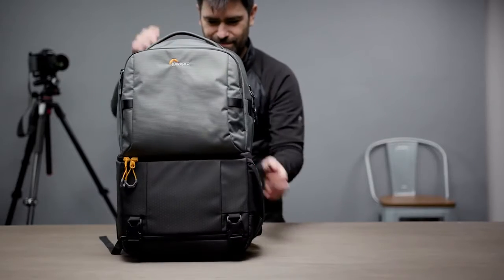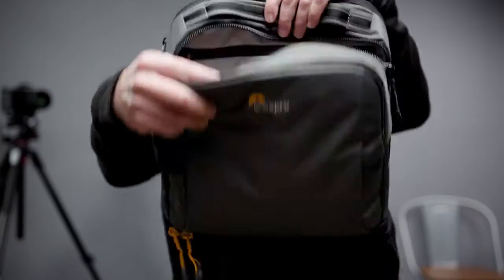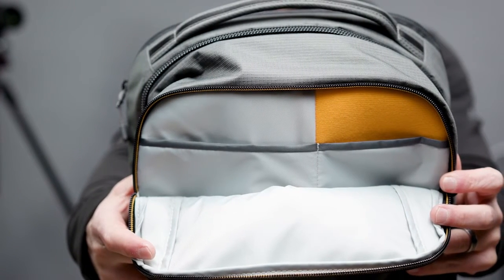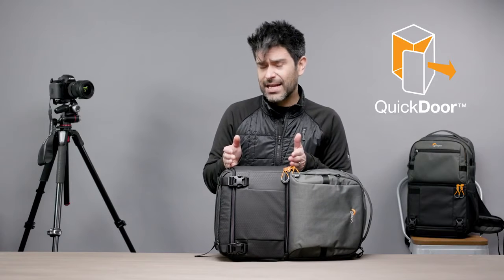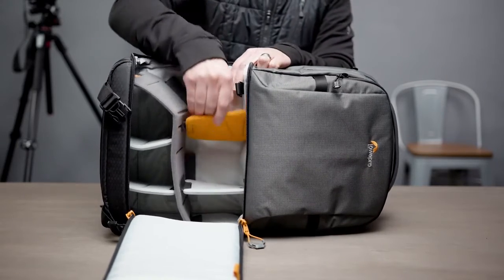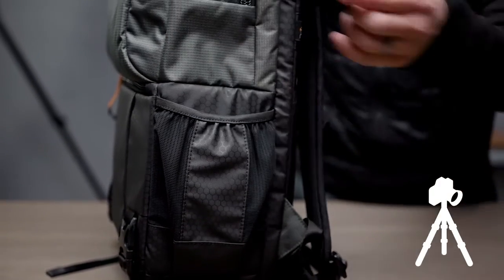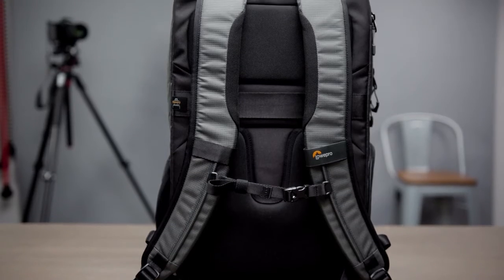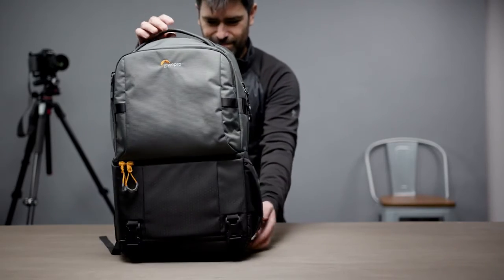Lowepro Fastpack BP 250 AW III